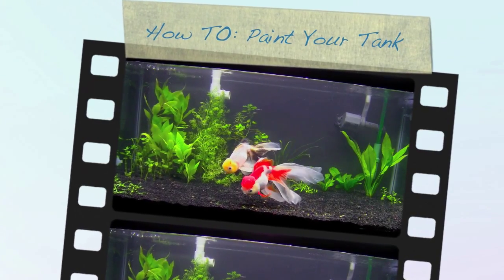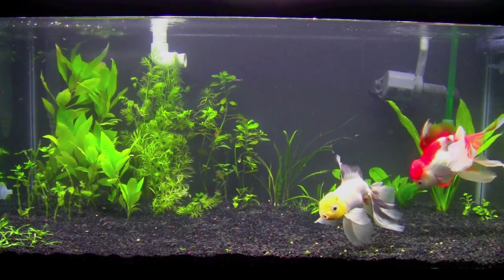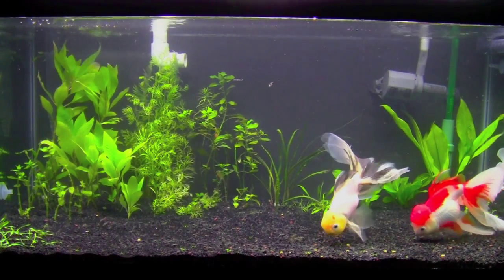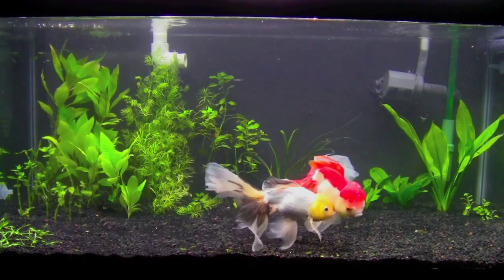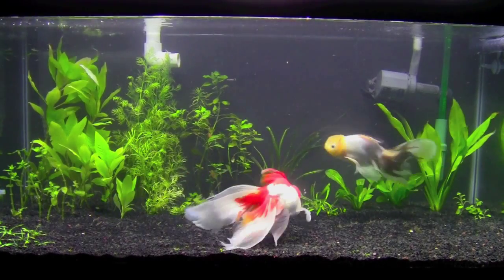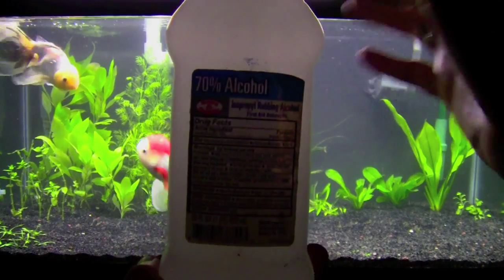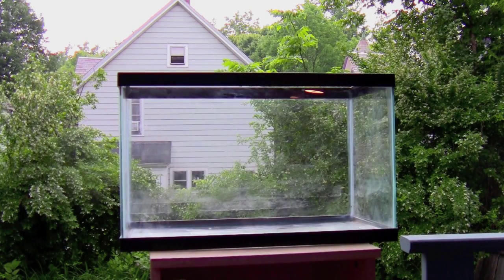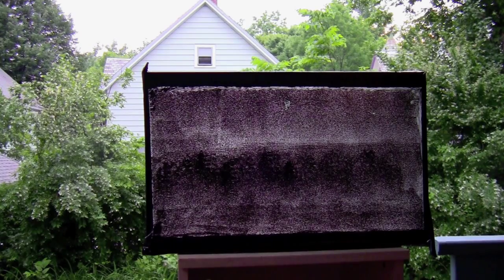How To: Paint Your Tank Background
Please check out for good info on goldfish care